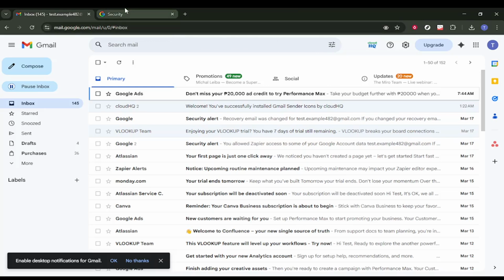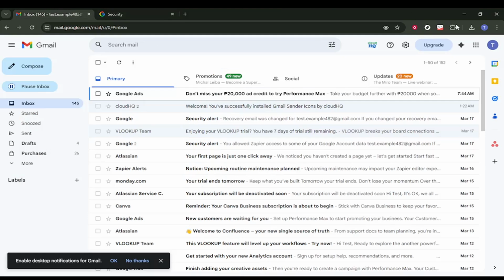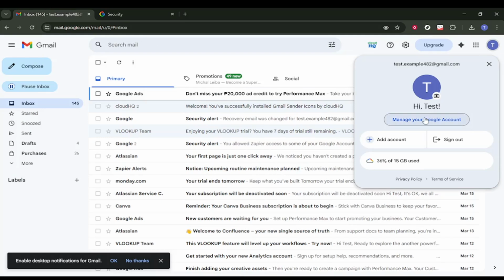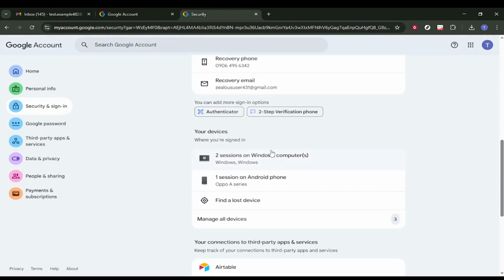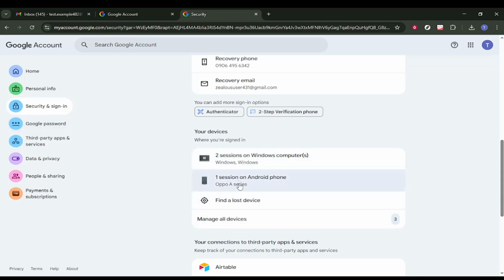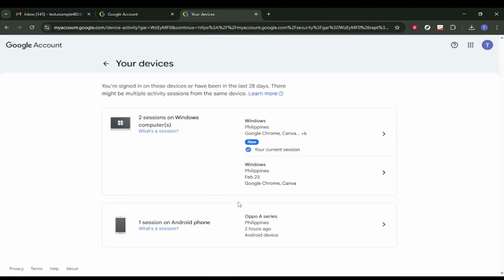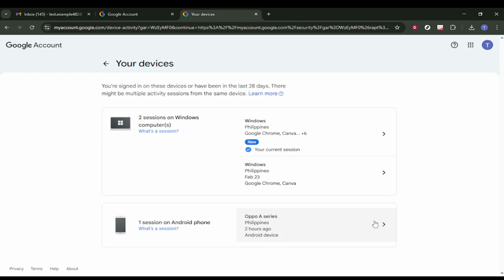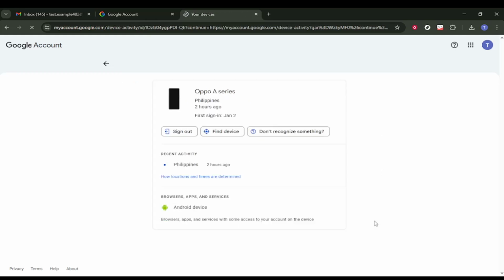How To Remove A Gmail Email Account From An Android Phone [2026 Guide]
In today's video we cover: How To Remove A Gmail Email Account From An Android Phone, Remove Gmail from Android, Delete Google Account Android, Gmail Account Removal Tutorial, Android Account Settings, How to sign out of Gmail on Android, Remove Google Profile Android, Android User Management, Gmail Help, Delete Email Account Android, Android Sync Settings, Google Account Mobile Guide, Remove Gmail from Phone, Android Device Management, Gmail Privacy Settings

-Google Drive
-Google Meets
-Google Sheets
-Google Chrome
-Google Forms
-Google Gmail